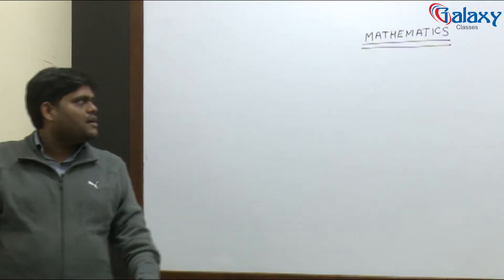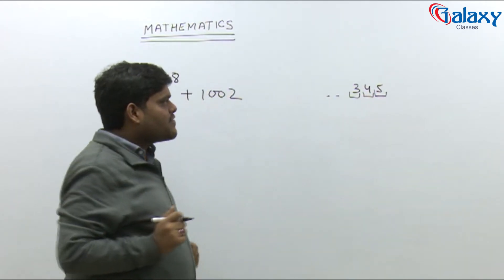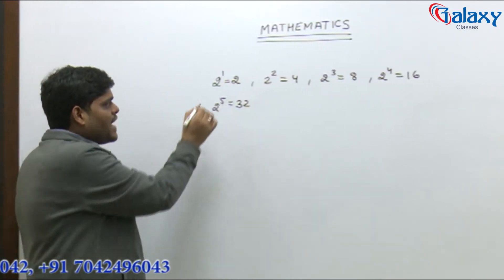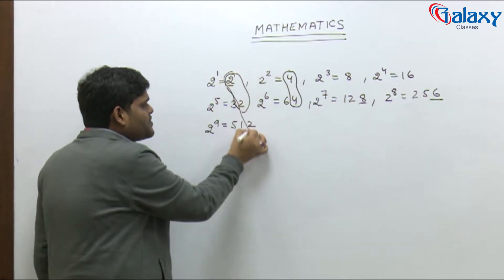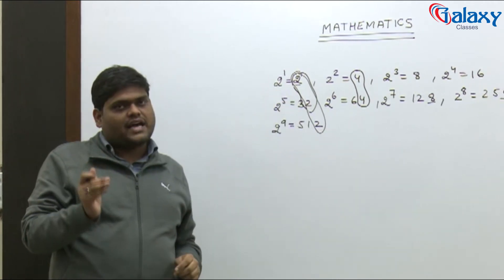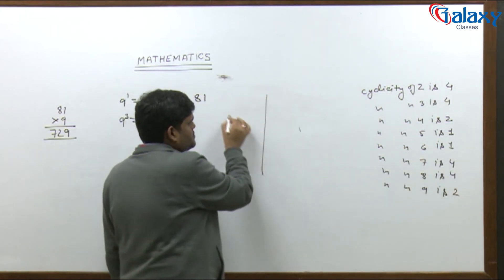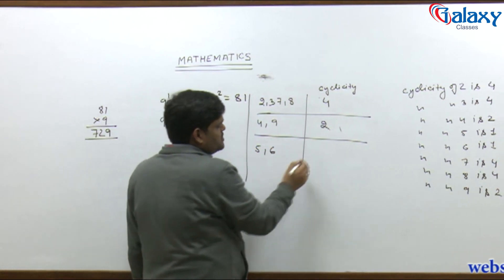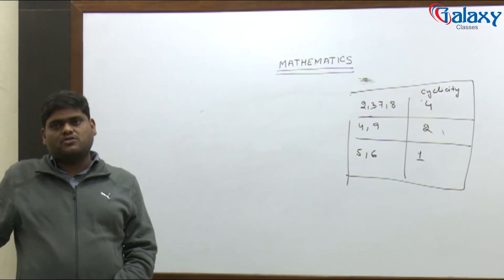SSC Math by Vinod Sir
SSC Math by Vinod Sir_Galaxy Classes